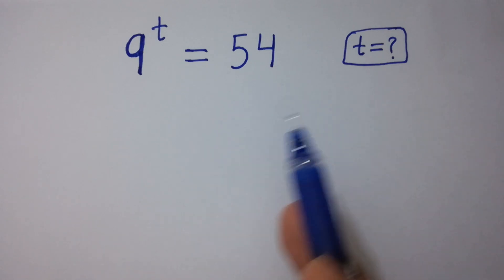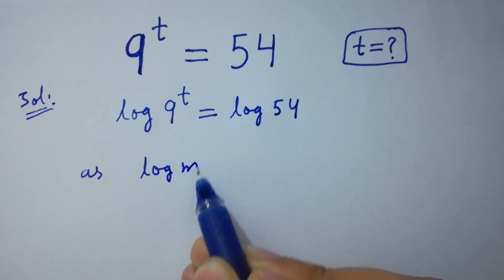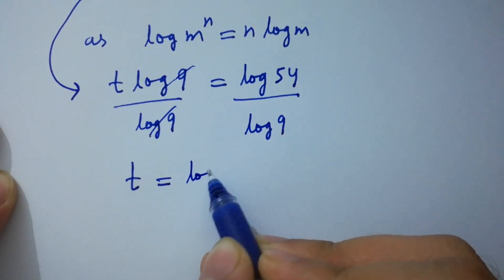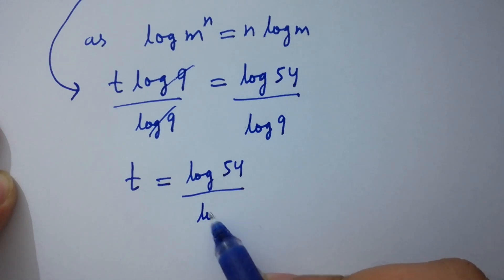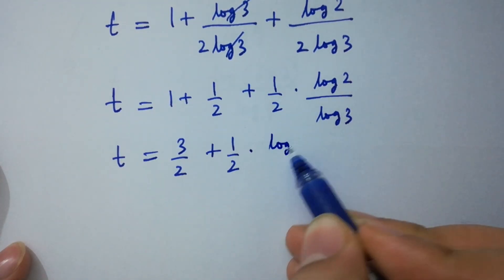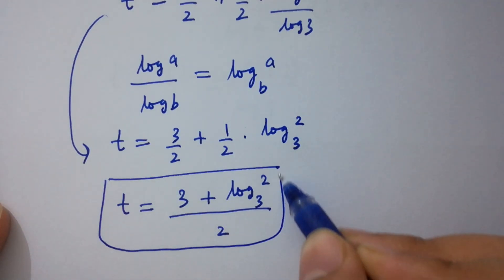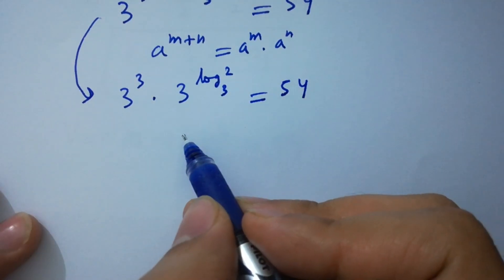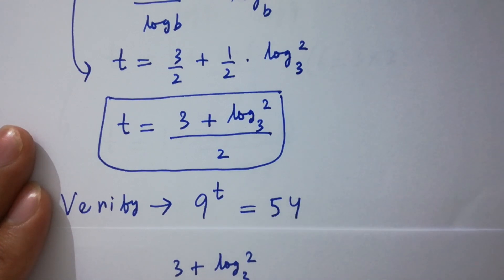Solving a 'Stanford' University entrance exam | t=?